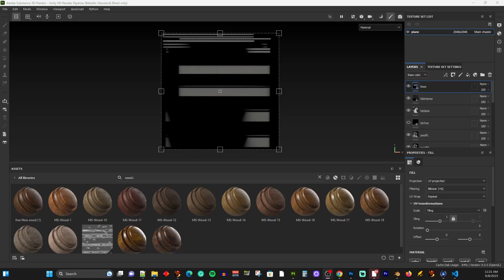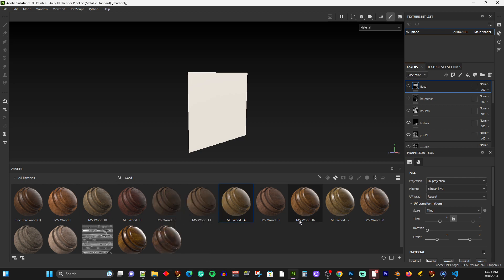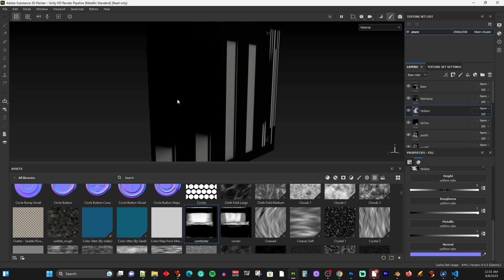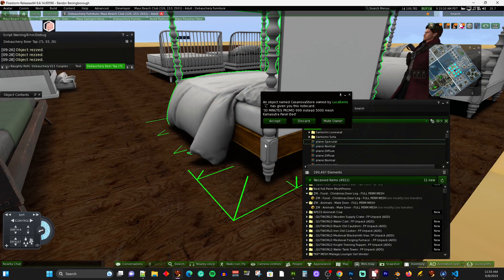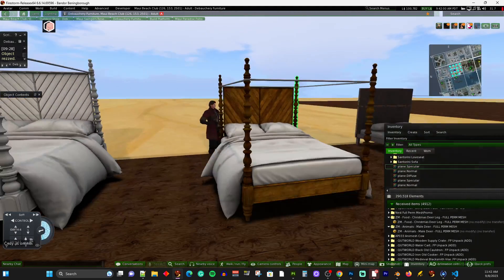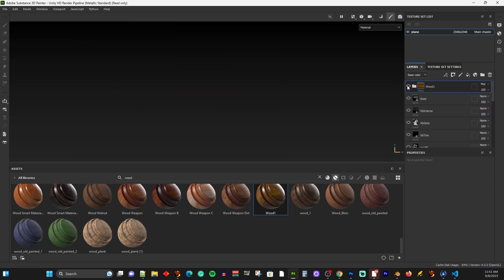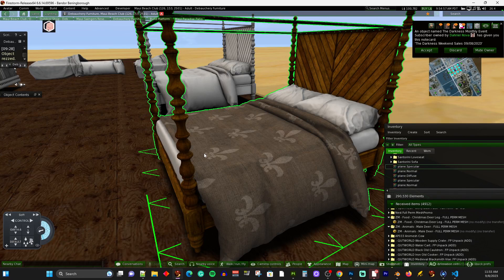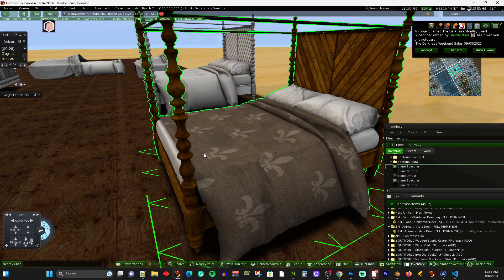Amazing Tip: Make material textures for Second Life in Substance Painter for prefabs without models!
So, you want to make great-looking textures in Substance Painter for Second Life on a PREFAB mesh you bought on Marketplace and don't have the DAE/OBJ/FBX file?? Well, you can... in this video, I show you how to use a simple square mesh plane and IMPORT your Ambient Occlusion files into Substance Painter to combine them with materials to generate amazing textures... without having the actual mesh model for the items!